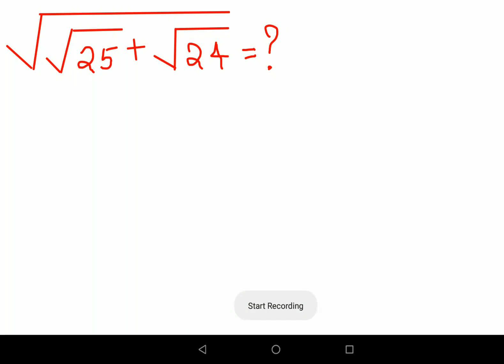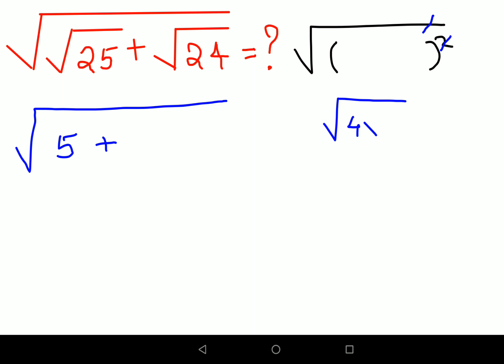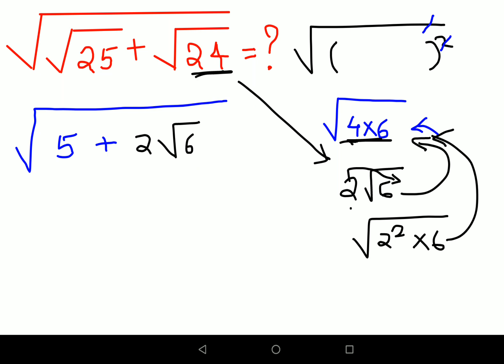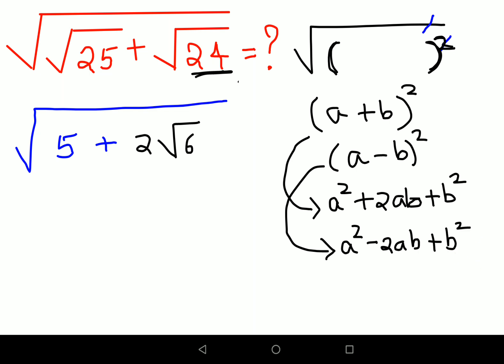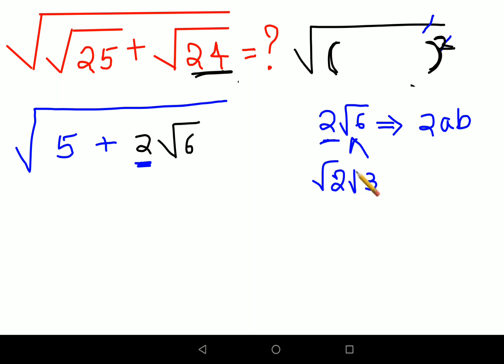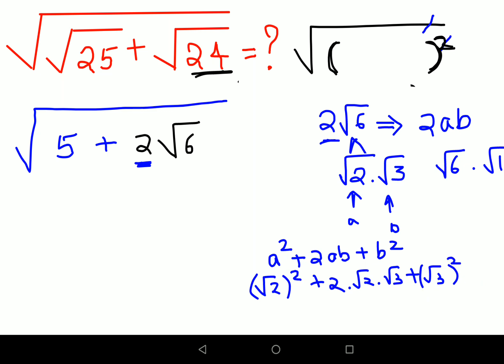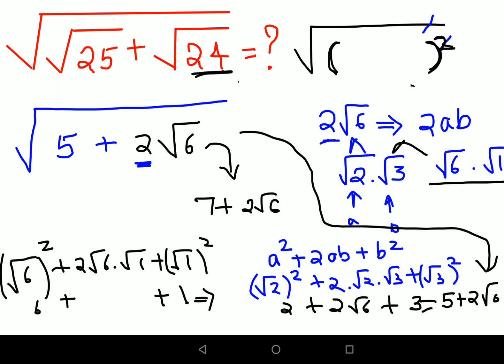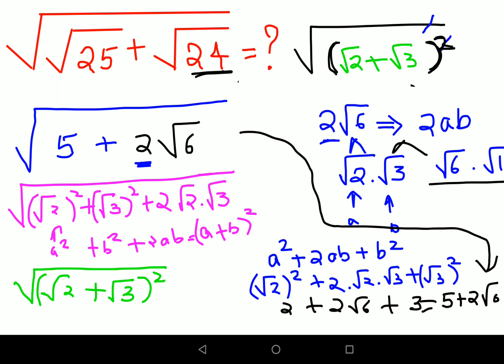Root of (5 - √24) 99% failed to solve this Cambridge Interview Question?